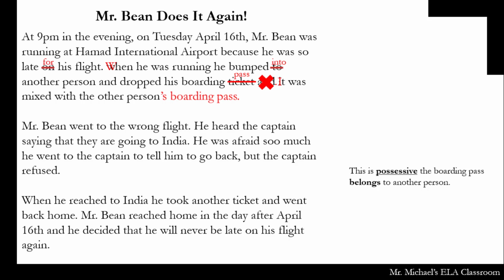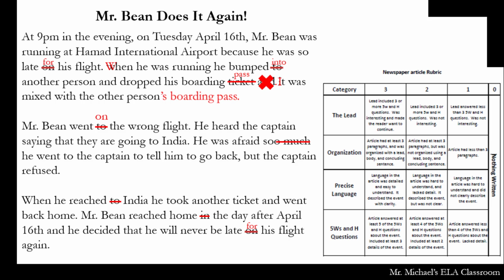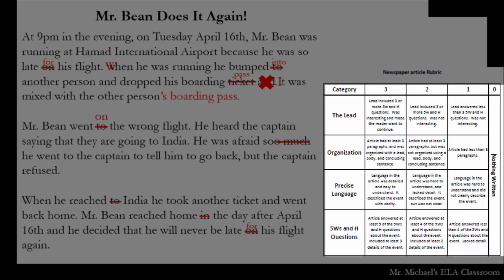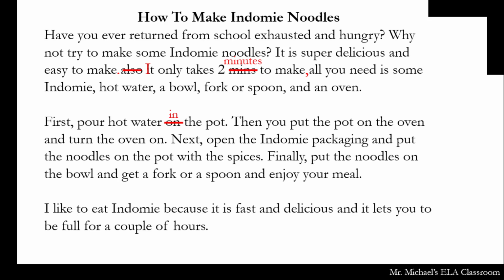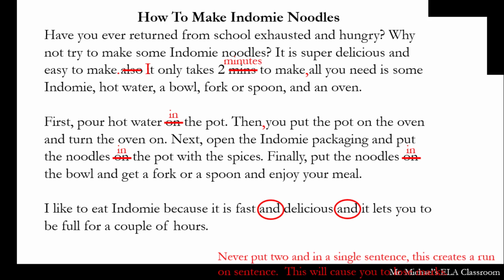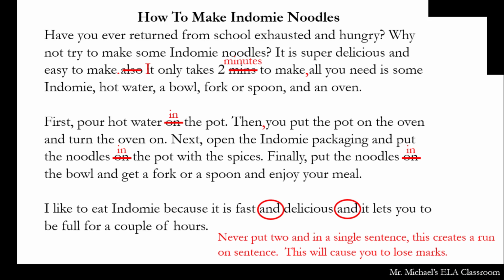Get Set Program: Newspaper Articles Lesson 10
For the last lesson in this series we will look at common errors when you are writing.  Remember to do the quiz: